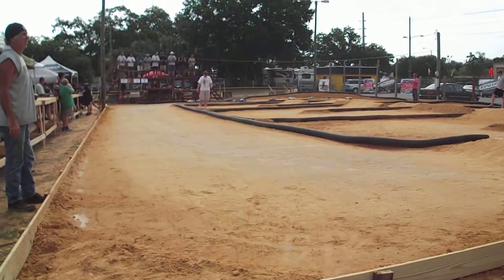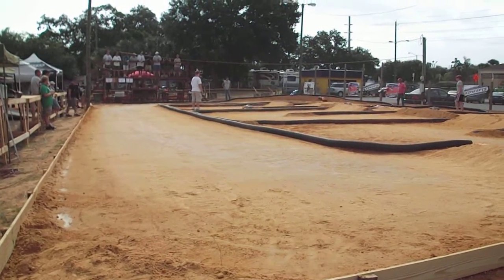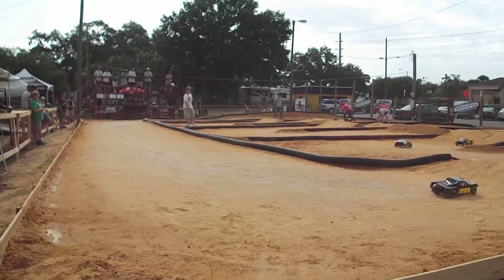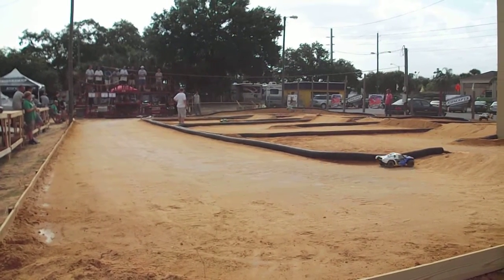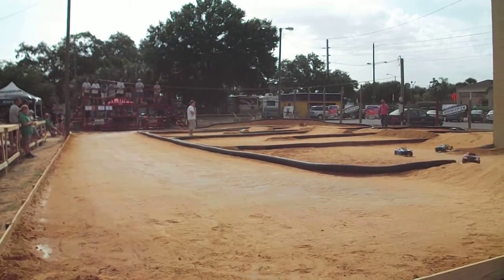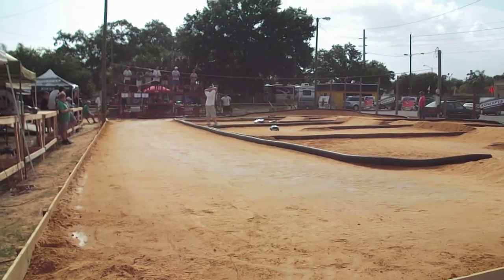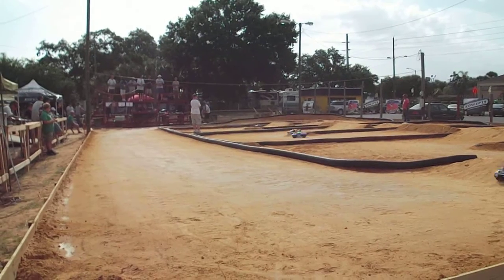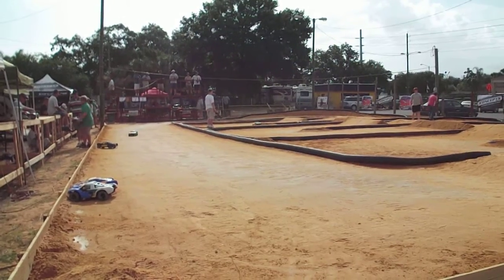SS Raceway's Off Road Grand Opening Race 6-22-13 4WD Short Course